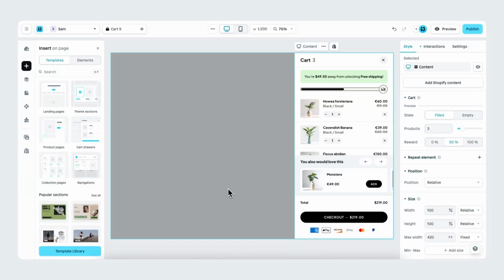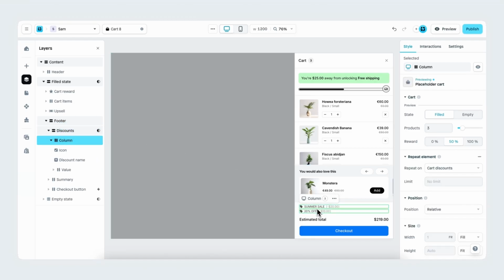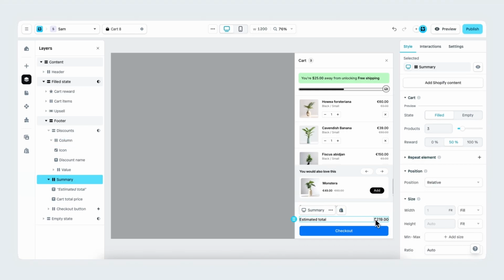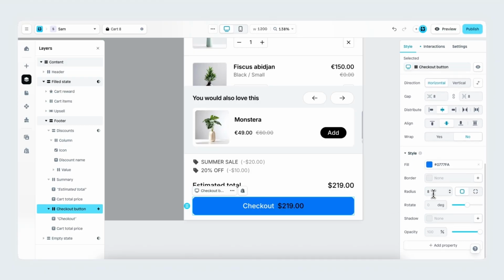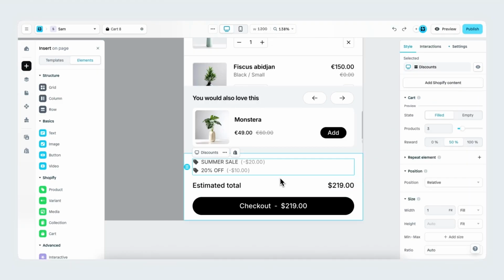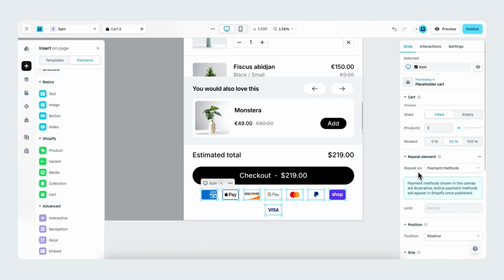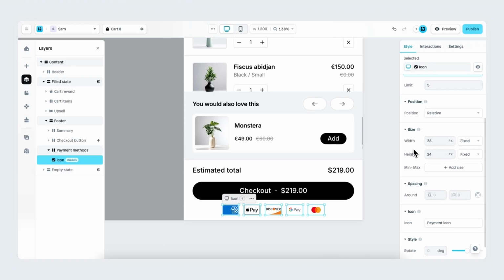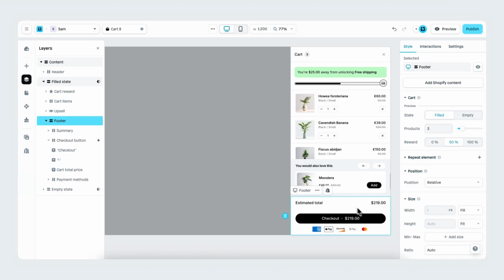How to Set Up Your Shopify Cart Footer and Payment Icons (Cart lesson 6)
In this lesson of the Cart Course, you will learn how to set up the cart footer and payment icons inside your Shopify cart using Instant—and how to customize each element so your cart footer looks clean, clear, and trustworthy.

What you’ll learn in this lesson:
- How to structure the cart footer in Instant
- How cart discounts and total price elements work
- How to add and customize the checkout button
- How to display the cart total inside the button
- How to add and limit payment icons shown in the cart
- How payment methods dynamically sync with Shopify
- How to adjust spacing, layout, and styling for clarity

Key concepts covered:
- Dynamic cart totals and discounts
- Repeated payment icon elements
- Designing trust and clarity at checkout
- Customizing the cart footer layout